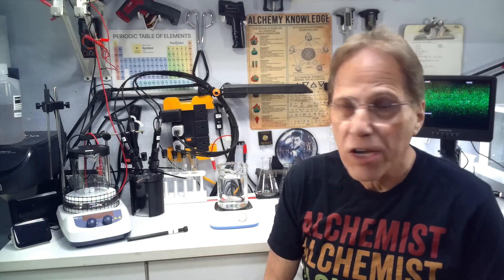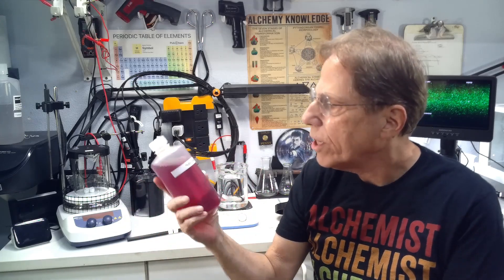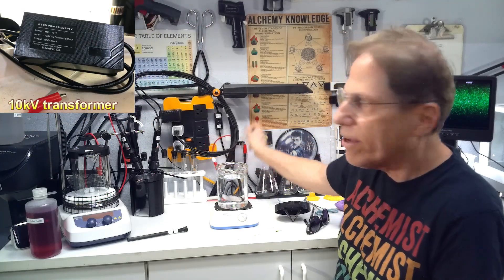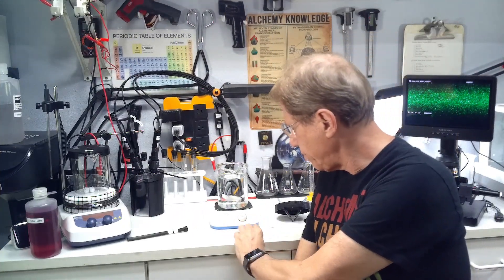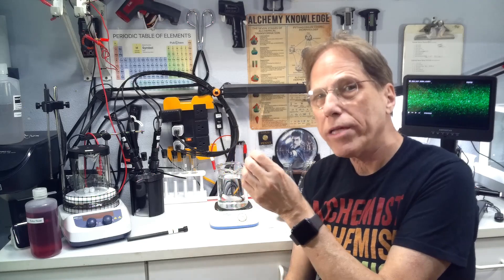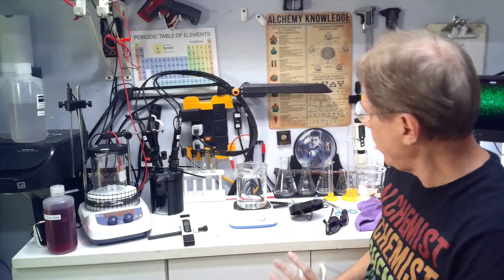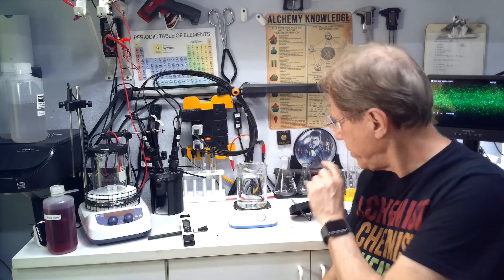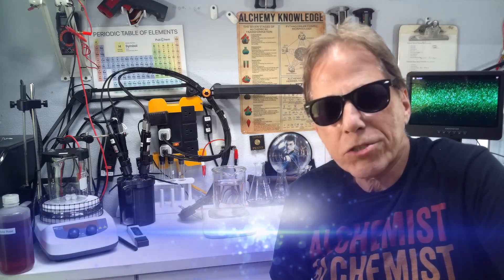Making Rose Gold Nanoparticles (20nm) using Plasma Arc, Start to Finish!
Plasma Arc: How to make Gold nanoparticles, Rose Colored @20nm nanoparticles. Lot’s of other good information on various types of gold nanoparticles.

• Gold Wire 24k 22awg on Amazon
• Gold Wire 24k 24awg
• ZeroWater Pitcher on Amazon
• RO Water Unit on Amazon
• Distilled Water Maker on Amazon
• Andonstar AD249S-P Video Microscope on Amazon
• 15kV Neon Coil Transformer
• 10kV Neon Electronic Transformer
• Deadman’s Switch
• WEST TUNE Magnetic Stirrer (sorry one in the video no longer available)
• Bonvoisin Four Digit Scale 0.0000
• Bonvoisin Three Digit Scale 0.000
• TDS Meter
• Temperature Gun with red laser
• PYREX Heavy Duty Griffin 1003 600mL Beaker
• Dirty Labs no scent dishwashing detergent
• Beaker Tongs